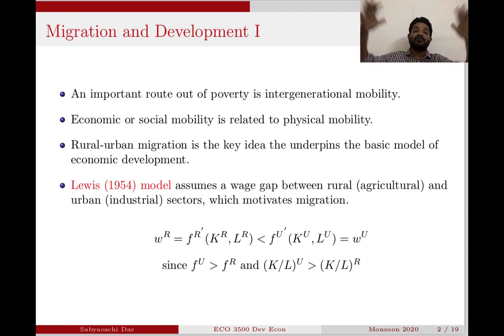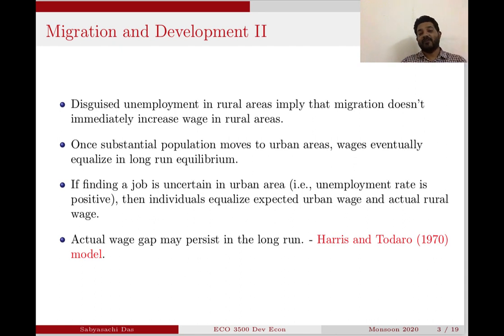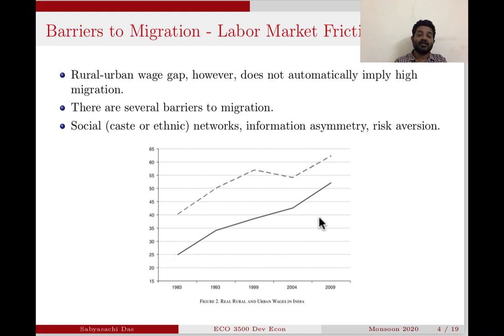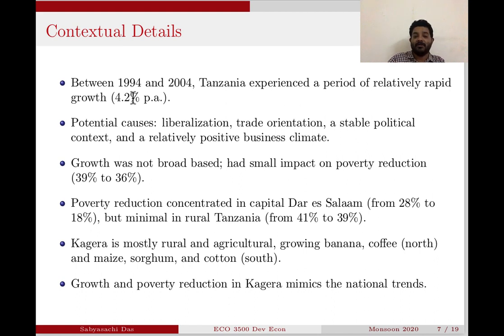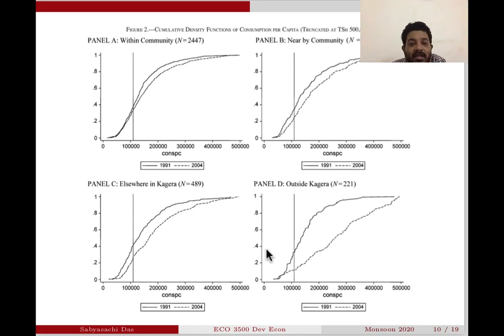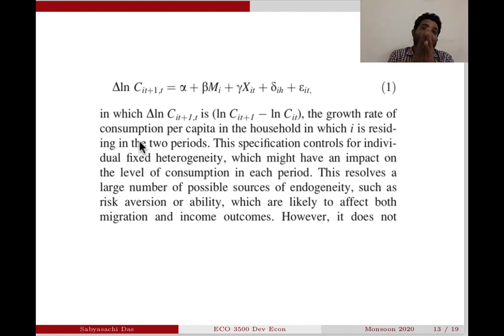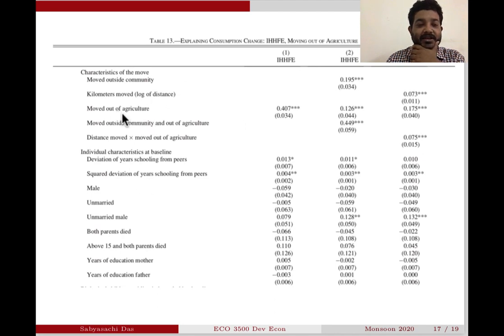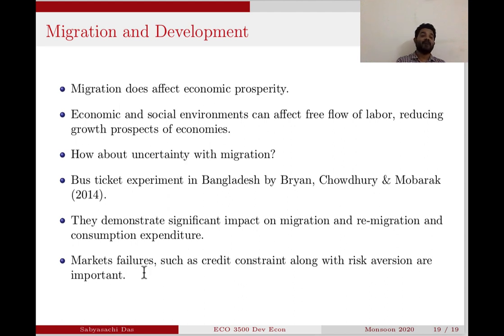Lecture 8: Labor Market Frictions